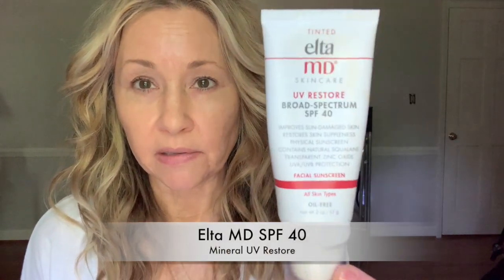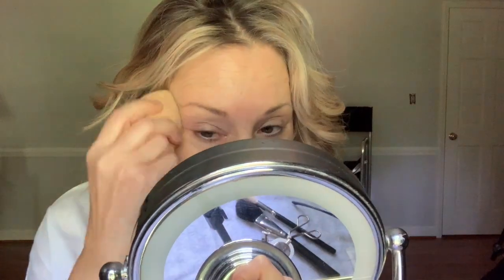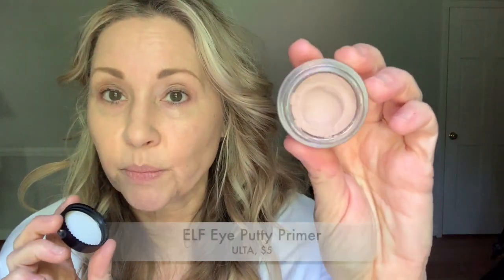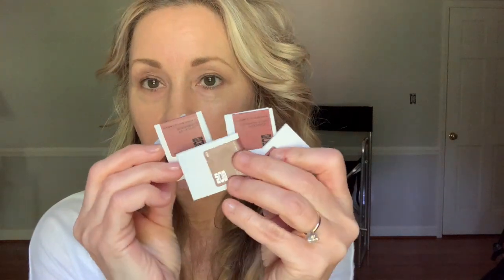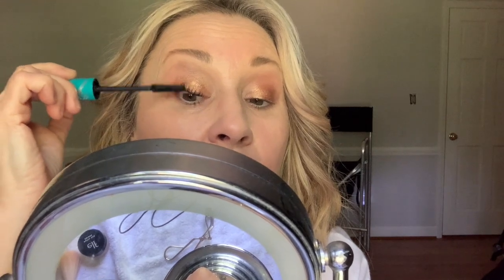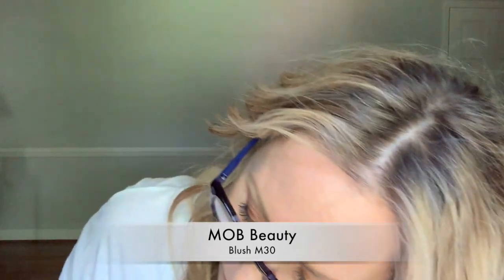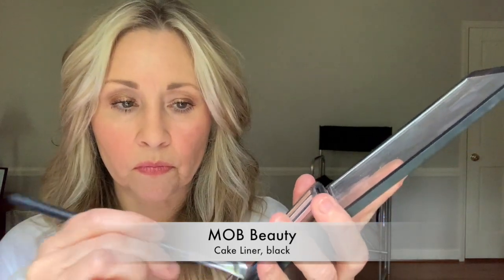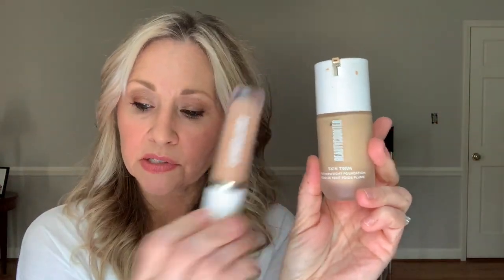Summer Skin Over 40- Natural Finish and Out-the-door Makeup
Pt 4- Summer makeup when you want a natural finish and quick, easy, makeup.  I'm also using bright, sheer colors which lends itself to that sun-kissed look.  Links below and products listed by title throughout video.